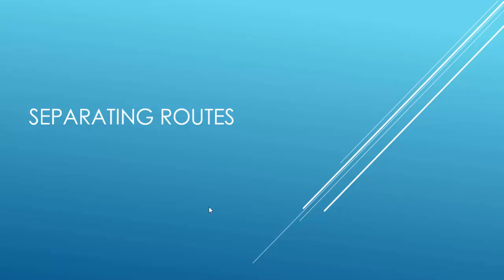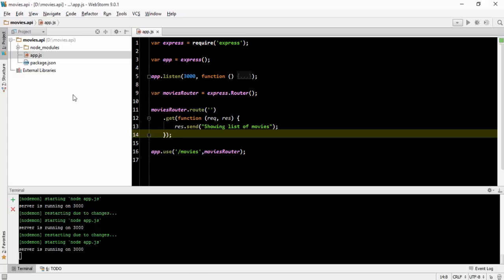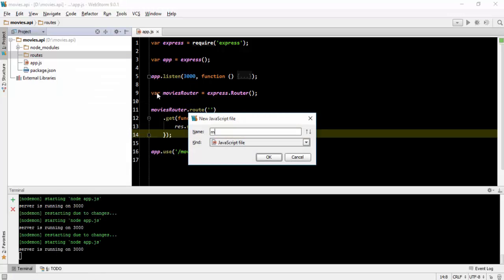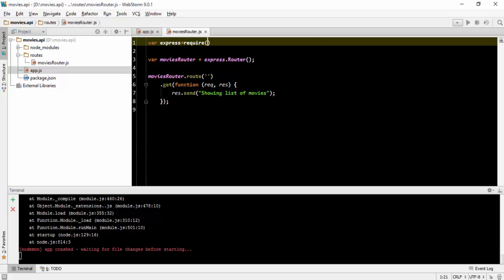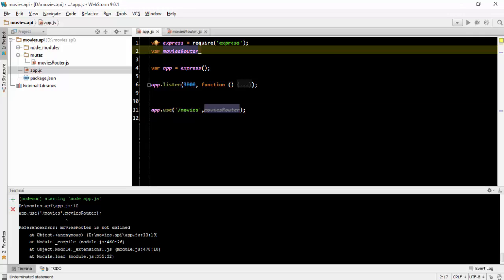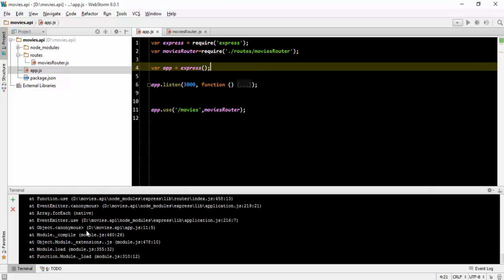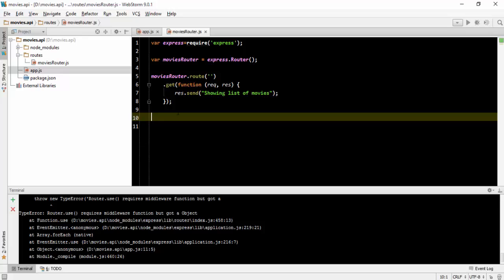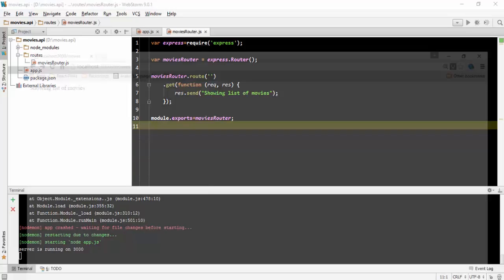12 Separate Routes